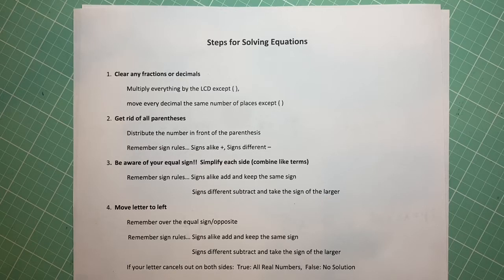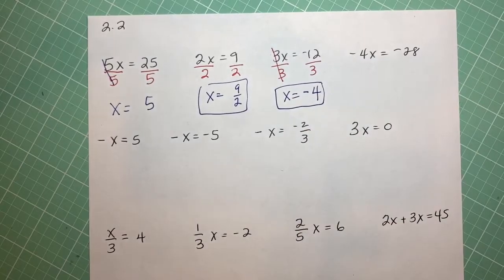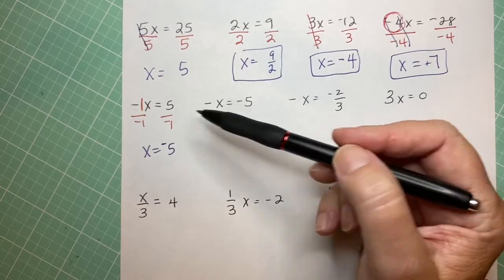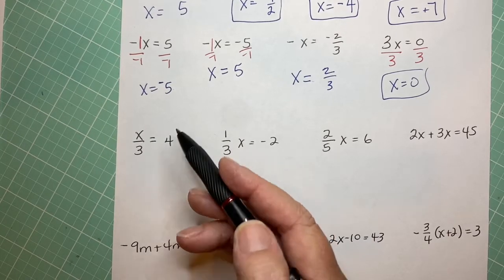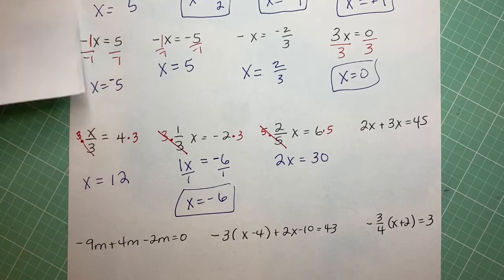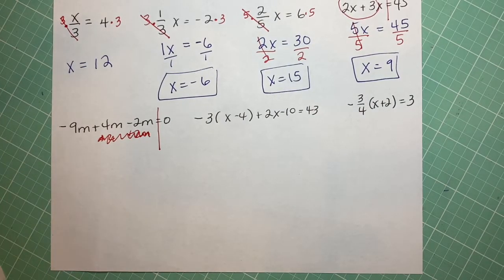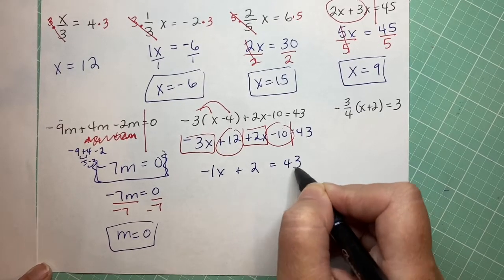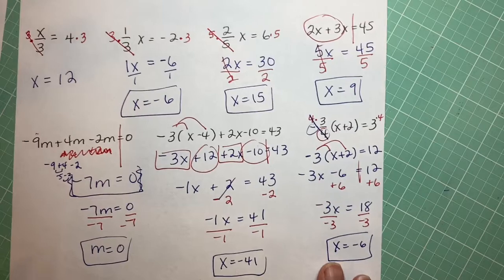2.2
Solving Equations